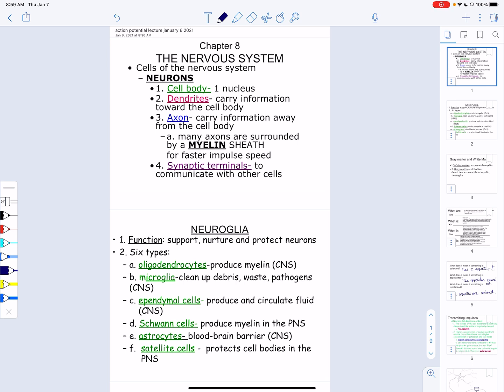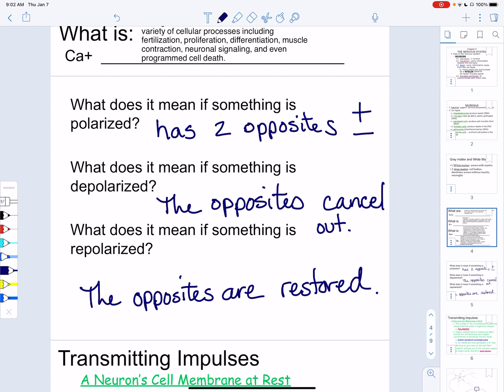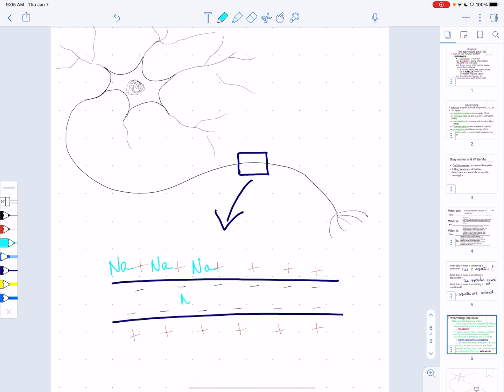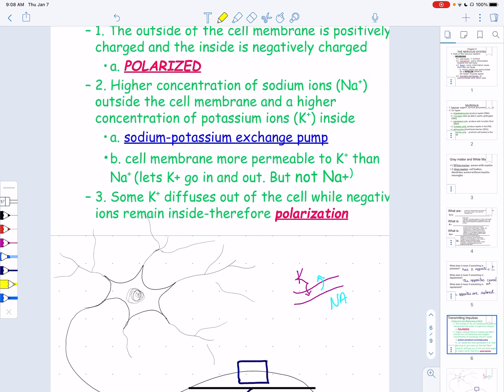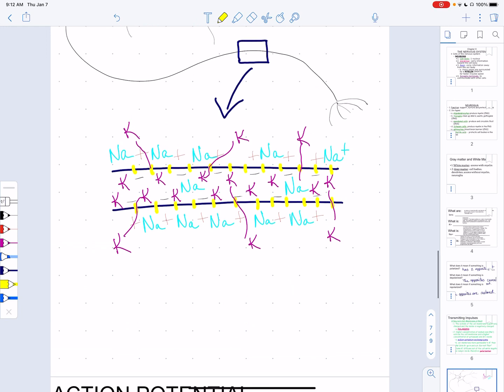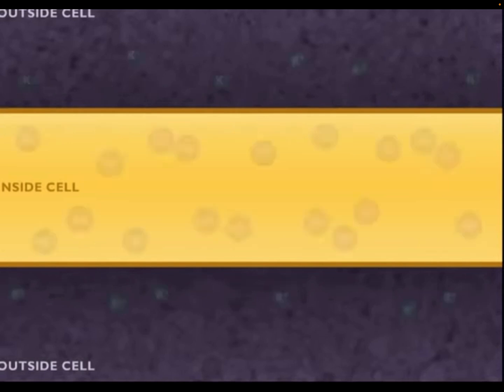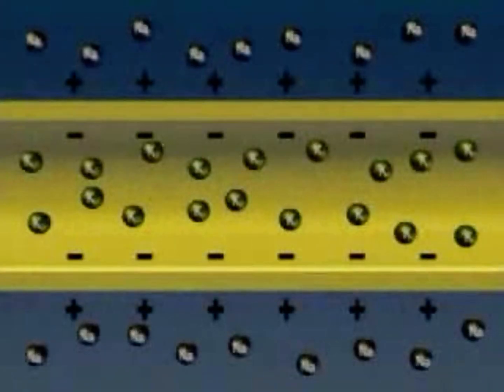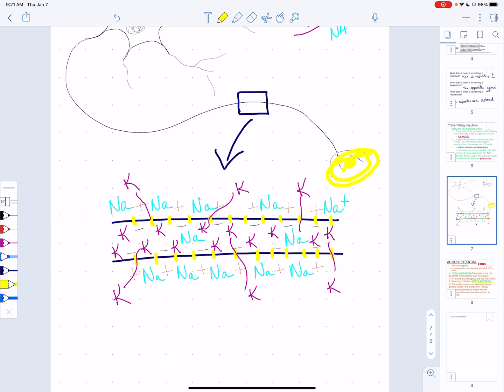Action Potential lecture 1.7.2021